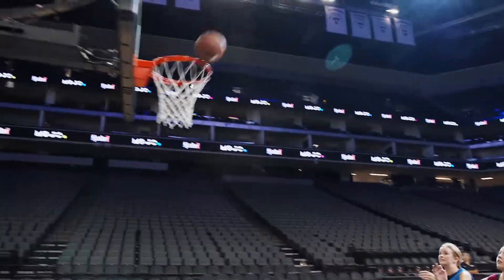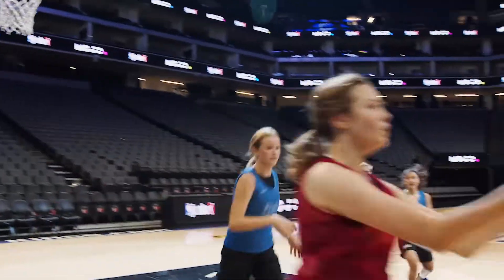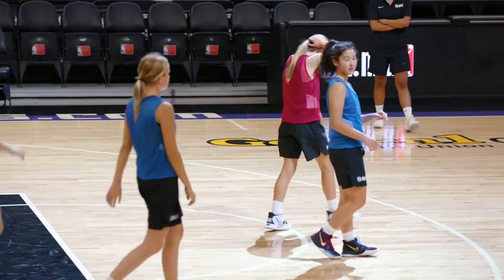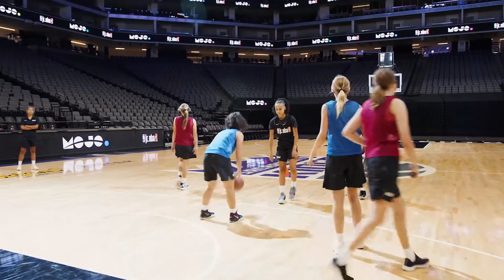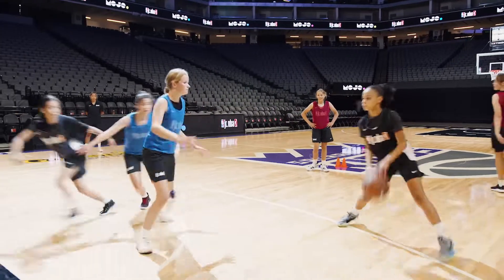Half-Court 2 on 2 | Fun Youth Basketball Drills from the Jr. NBA available in the MOJO App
Ready. Set. Attack! Set up in half-court and help them develop good offensive attack strategies.